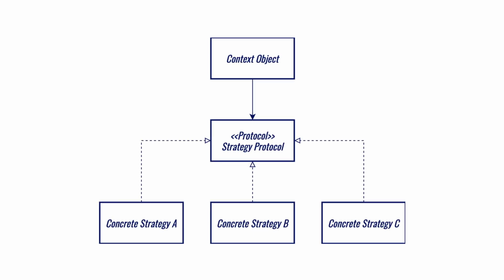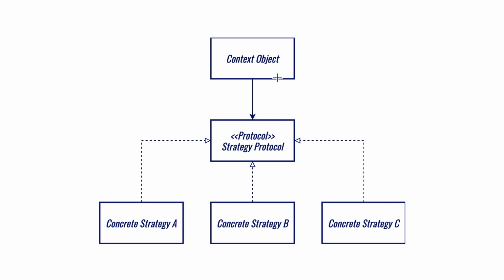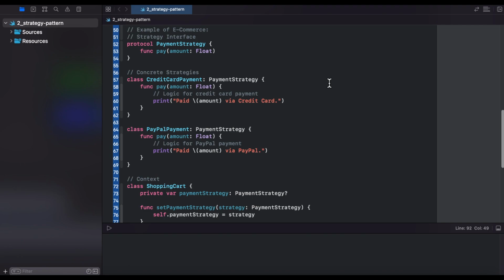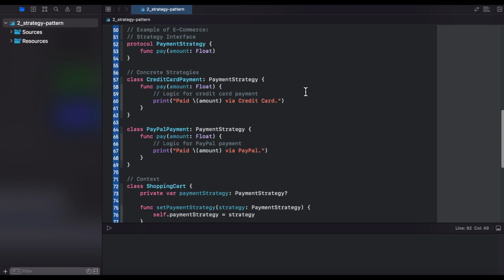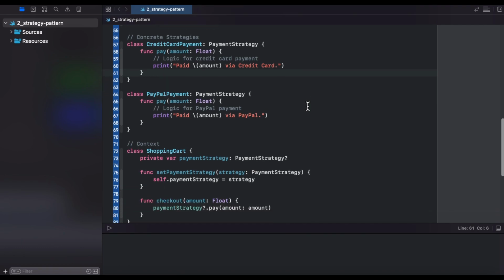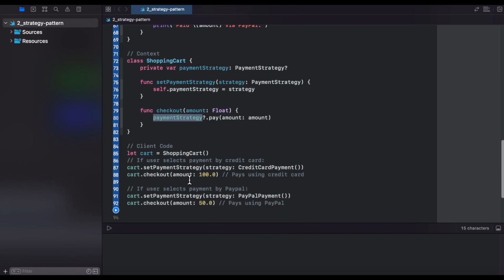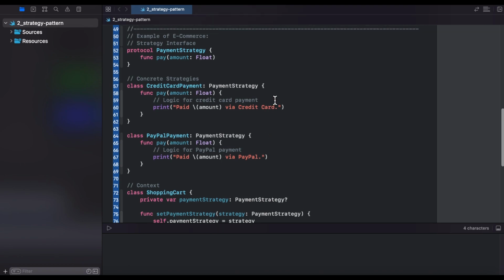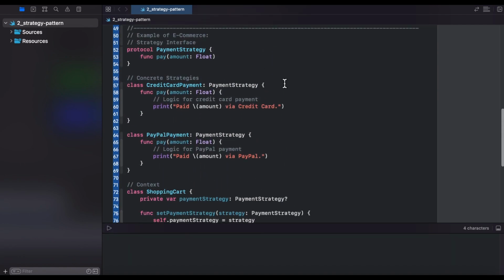Strategy Design Pattern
Welcome to our comprehensive guide on the Strategy Design Pattern! 🎉 In this video, we'll take you through everything you need to know about the Strategy Pattern - a powerful and versatile software design pattern used to achieve flexible and maintainable code.

🔍 Table of Contents:
00:20 - Introduction to Strategy Design Pattern
1:01 - Where to use Strategy Design Pattern
1:56 - Components of Strategy Design Pattern
2:44 - Code Sample Strategy Design Pattern
6:19 - How to connect for Queries

🧠 The Strategy Pattern allows you to define a family of algorithms, encapsulate each one, and make them interchangeable at runtime. This fosters a cleaner and more modular codebase, promoting better maintainability and extensibility of your software.

🎓 Whether you're a beginner or an experienced developer, this tutorial will be packed with valuable insights and practical knowledge. We'll demonstrate real-world examples to illustrate how you can apply the Strategy Pattern in various scenarios.

🚀 Implementing the Strategy Pattern might seem challenging at first, but fear not! We'll guide you step-by-step, ensuring you grasp the concepts effectively. By the end of this video, you'll be equipped to optimize your code and make it more adaptable to future changes.

👨‍💻 Get ready to level up your software design skills and take your programming to the next level!

🌟 Dive into the world of elegant and efficient code with the Strategy Design Pattern! Let's get started!

📁 Code Sample:

Access the complete source code and examples used in this video by sending email to us: , Subject: VGT | Strategy Design Pattern.

Venu Gopal Tewari is an IT professional & Mentor with more than a decade of industry experience. He is Member of Global Network of Enterprise Architecture Professionals and currently serving as Project Head & System Solution Architect. He has a rich experience of Mobility Solutions, IT Training, Business & Pre-sales and in-depth understanding Enterprise Architecture Frameworks.
For the past 2 years, Venu Gopal Tewari has been actively sharing content on YouTube, LinkedIn, Facebook and Twitter.
An alumnus of the world class companies as Wipro & Wipro Digital he also provides Consulting/Advisory services to Startups on a need basis.

वेणु गोपाल तिवारी एक आईटी पेशेवर और मेंटर हैं, जिनके पास उद्योग के एक दशक से अधिक का अनुभव है। वह एंटरप्राइज आर्किटेक्चर प्रोफेशनल्स के ग्लोबल नेटवर्क के सदस्य हैं और वर्तमान में प्रोजेक्ट हेड एंड सिस्टम सॉल्यूशन आर्किटेक्ट के रूप में कार्यरत हैं। उनके पास मोबिलिटी सॉल्यूशंस, आईटी ट्रेनिंग, बिजनेस और प्रीसेल्स का समृद्ध अनुभव है और एंटरप्राइज आर्किटेक्चर फ्रेमवर्क को गहराई से समझने का अनुभव है।
पिछले 2 वर्षों से, वेणु गोपाल तिवारी सक्रिय रूप से यूट्यूब, लिंक्डइन, फेसबुक और ट्विटर पर सामग्री साझा कर रहे हैं।
वह हर हफ्ते अपने YouTube चैनल पर वीडियो पोस्ट करता है, जहां वह सॉफ्टवेयर आर्किटेक्चर, डिजाइन पैटर्न, नौकरी/करियर और जीवन में कैसे आगे बढ़ें, के बारे में बात करता है। विप्रो और विप्रो डिजिटल के रूप में विश्व स्तर की कंपनियों का एक योगदानकर्ता आवश्यकता के आधार पर स्टार्टअप्स को परामर्श / सलाहकार सेवाएं प्रदान करता है।